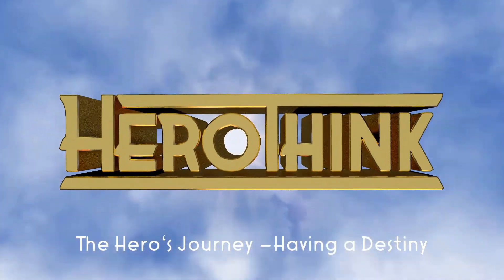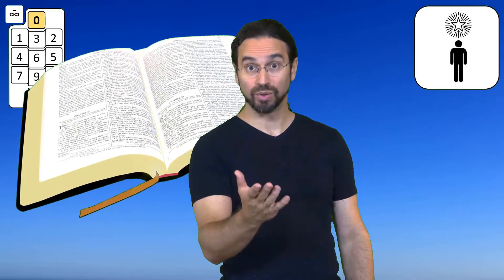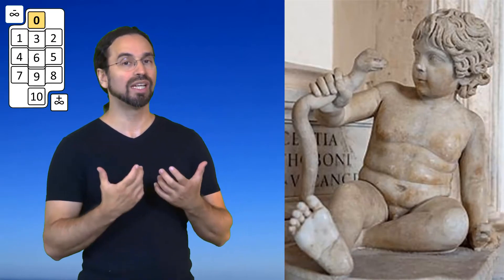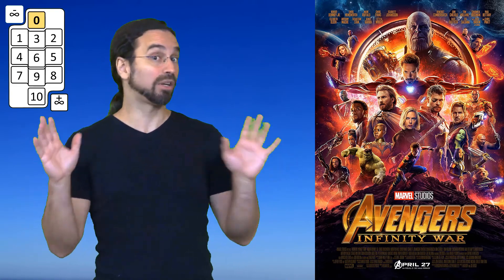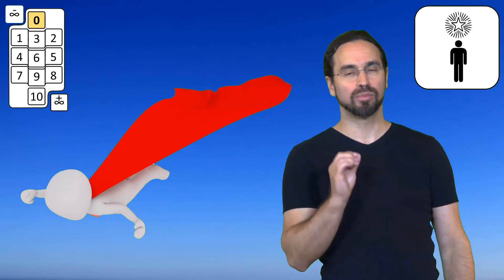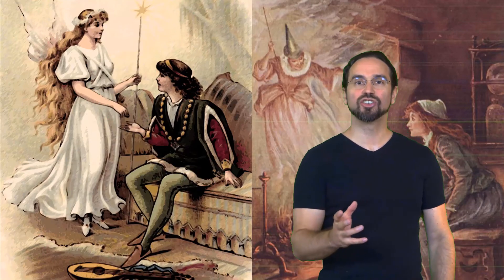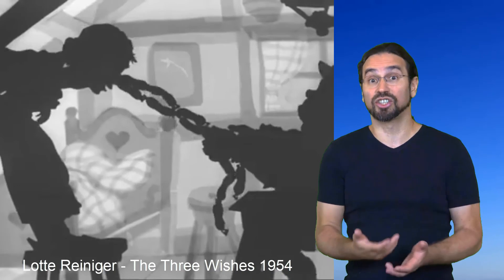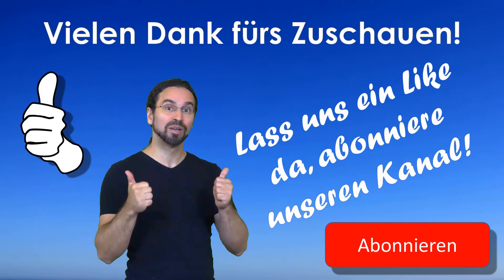The Hero´s Journey – Having a Destiny 03/15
The Hero's Journey is a concept that was originally termed by the mythologist Joseph Campell. The different myths are based on a common structure, a common motif that is always repeated. From this archetypal structure one can derive important archetypal steps for successful action, which can be transferred to many everyday scenarios. In the course of the video series, this core structure is applied to many areas of life. Scientifically the Hero's Journey is based on Jungian psychology (C.G. Jung) and comparative mythology.

Would you like to know more about the Heroes' Journey and how you can use it in your daily life as a key to success?